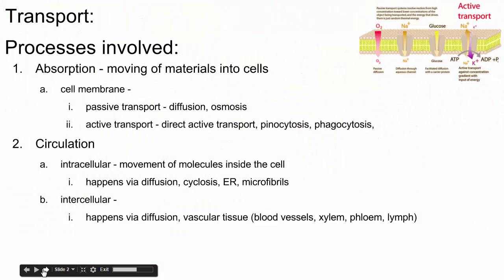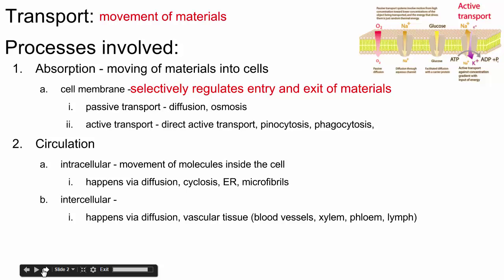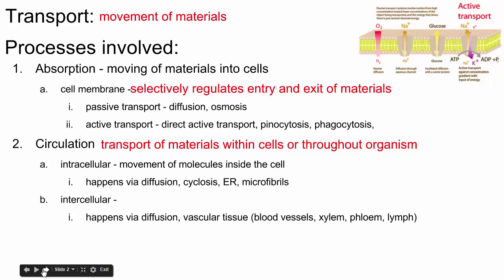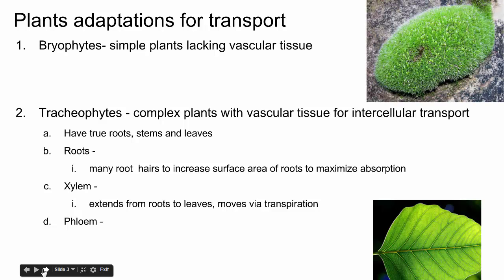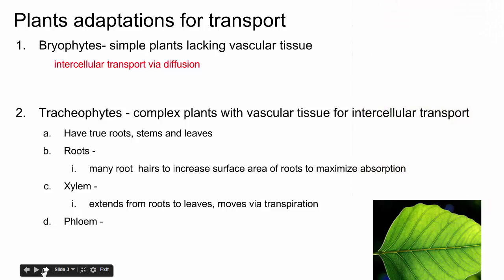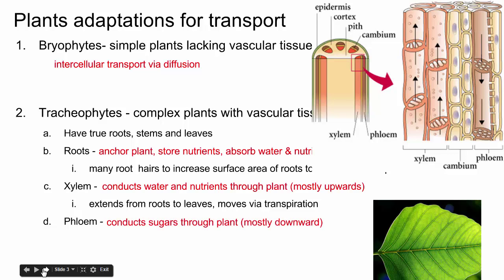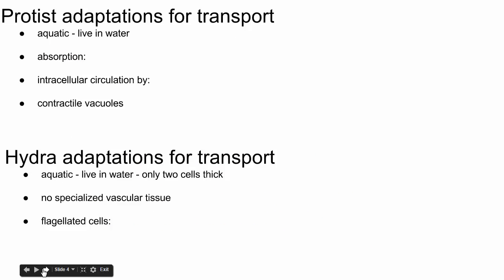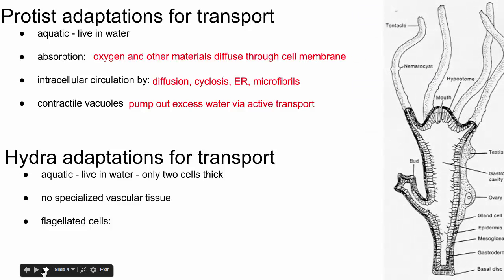AP Bio Prep - Transport 1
In this video we introduce transport and then discuss how simple organisms absorb and circulate materials.